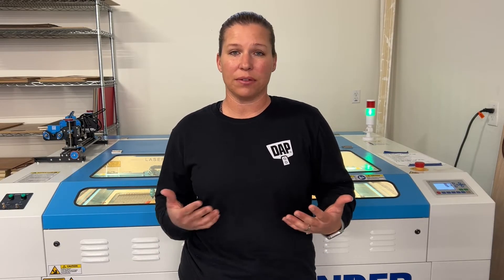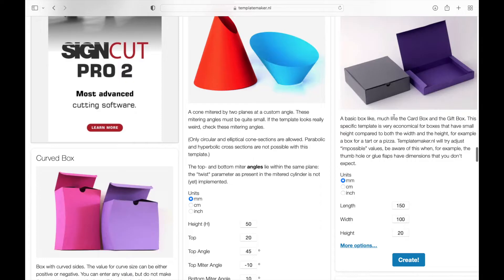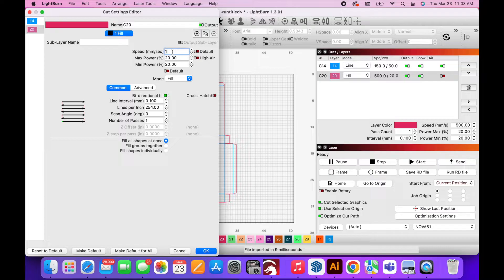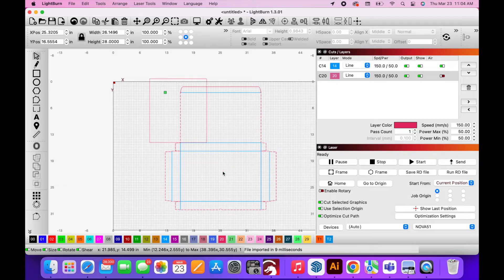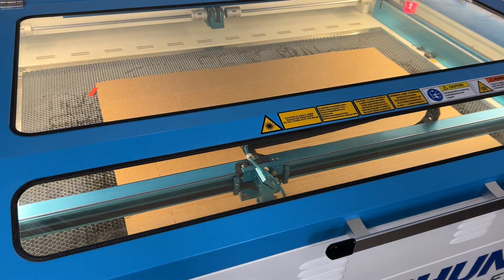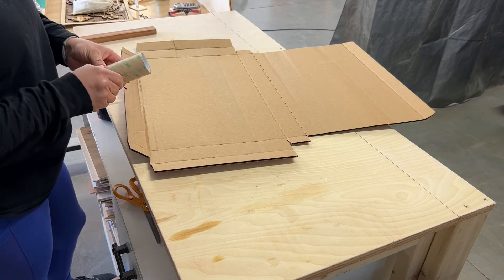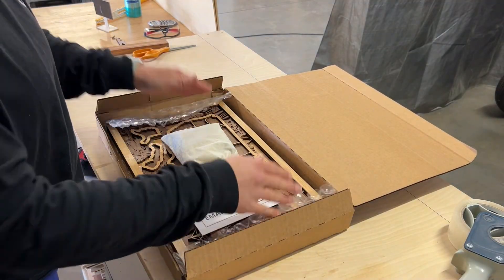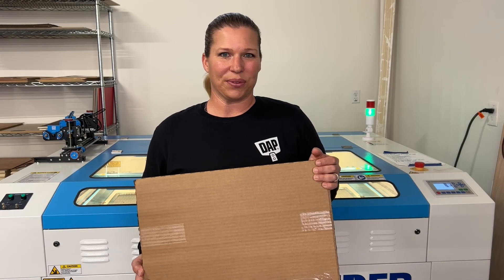How To Cut A Cardboard Box On Your Laser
In this video, I will show you how to create your own custom box size and cut a cardboard box on your laser using a free template maker.  I created my own packing boxes on my Thunder Nova 51/130 laser using flat cardboard sheets.  It is a much more affordable way for me to ship products to customers without purchasing a bunch of different sized boxes.

Looking for a laser?  Visit Thunder Laser USA to see what model best fits your needs!